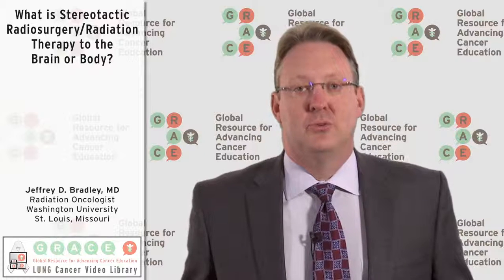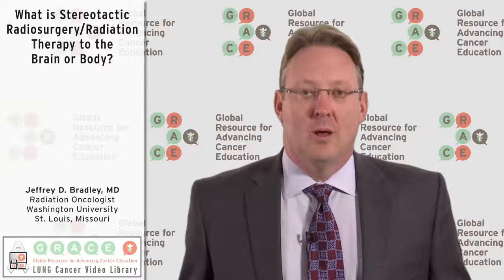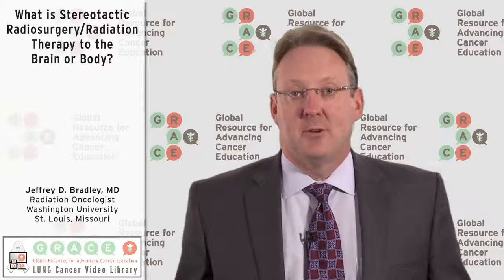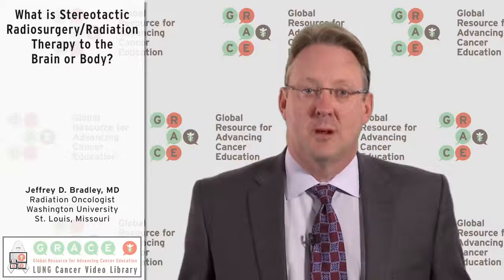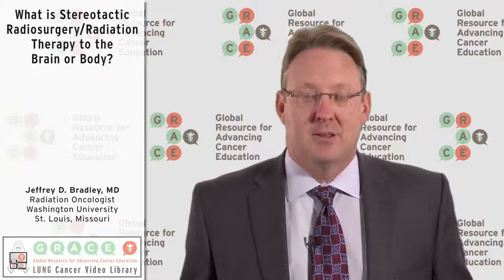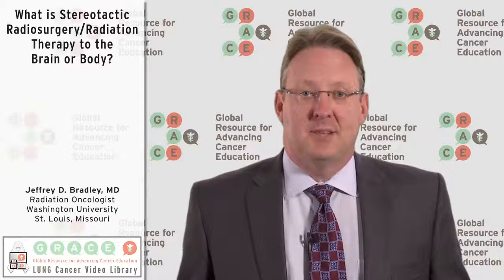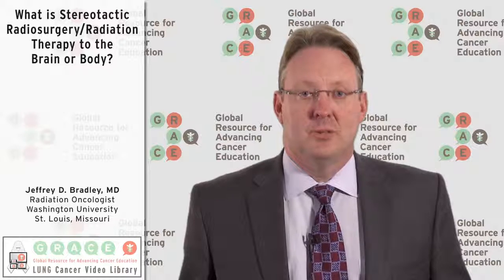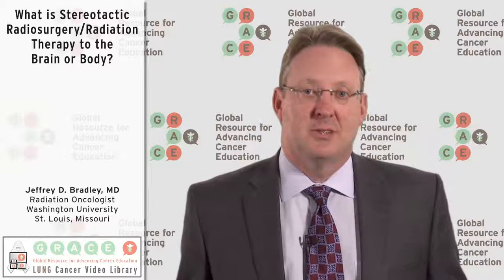What is Stereotactic Radiosurgery/Radiation Therapy to the Brain or Body?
Dr. Jeffrey Bradley, Radiation Oncologist at Washington University in St. Louis, describes the use of stereotactic radiosurgery and stereotactic radiation therapy.